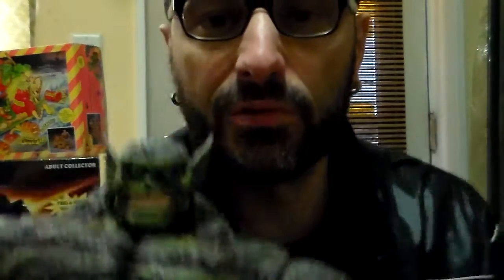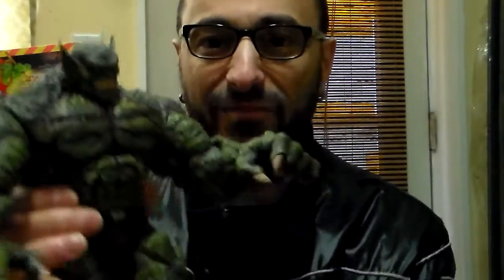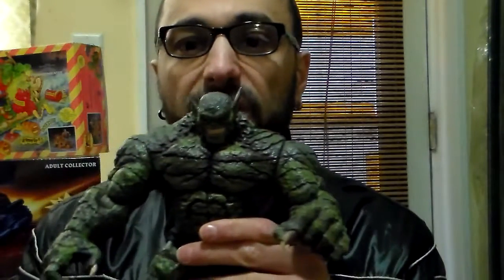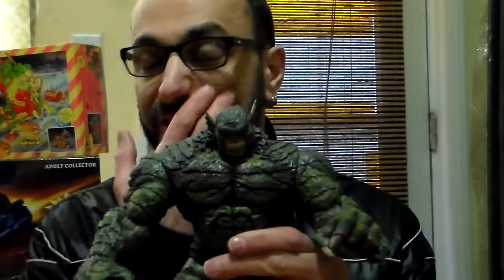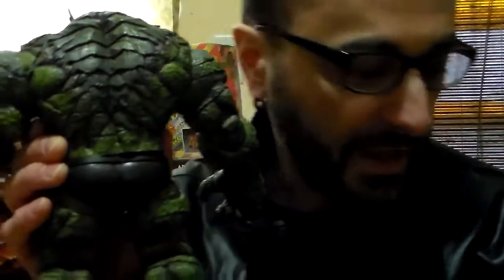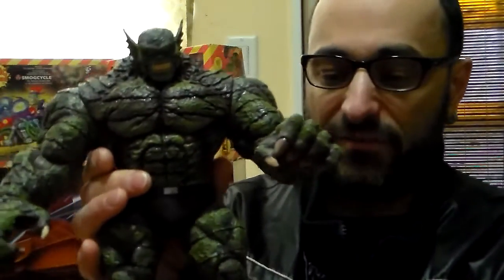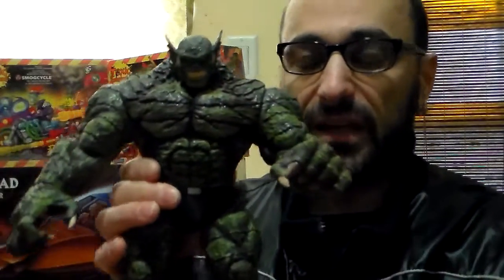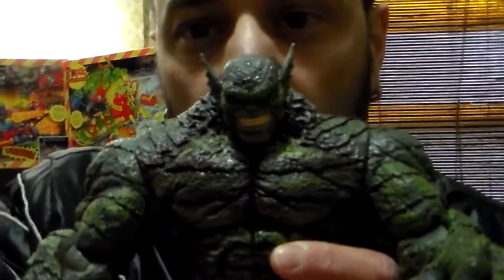Abomination MARVEL Select Plasticjunky